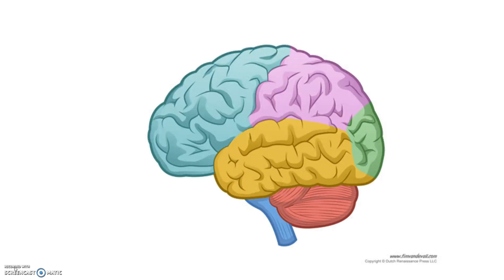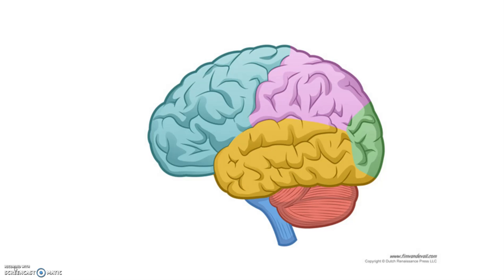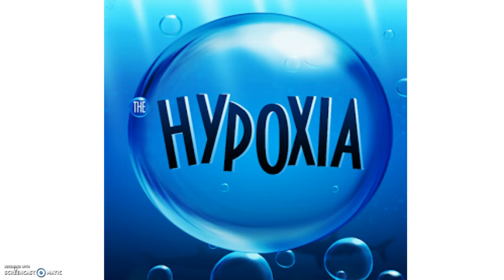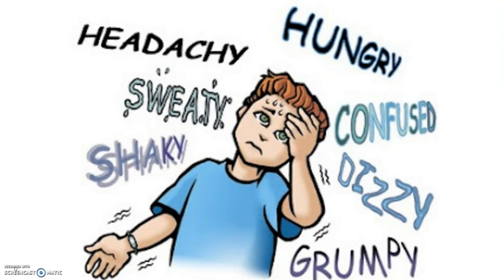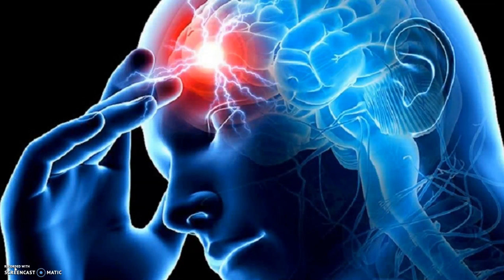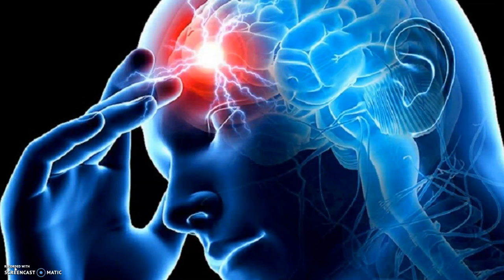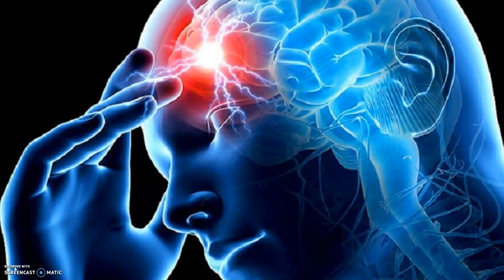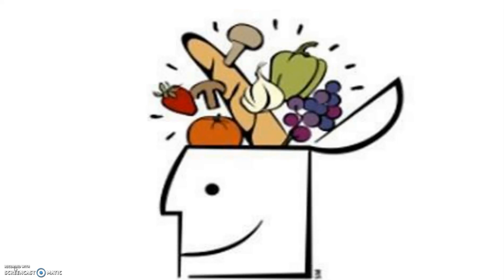Module 8a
Brain basics. To cover the first half of Module 8 in Apologia's The Human Body, I have elected to go very 'basic.' Guided notes are available in class. A link connecting you to Bozeman Science's THE BRAIN video is provided for completion.